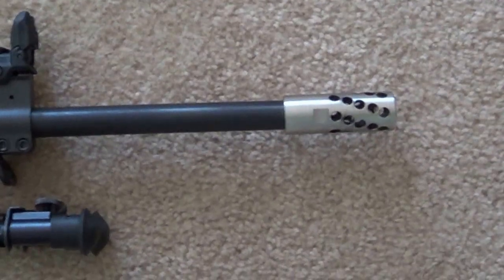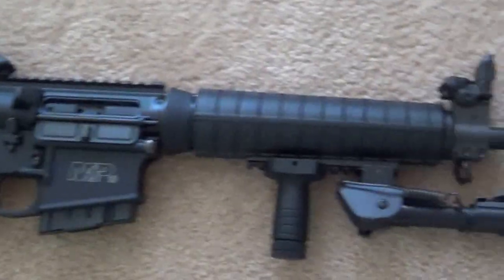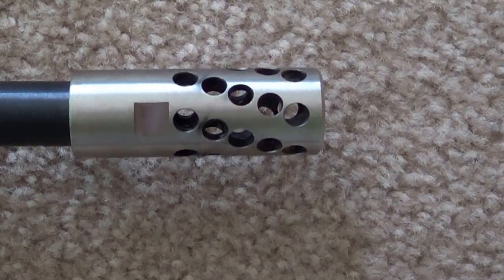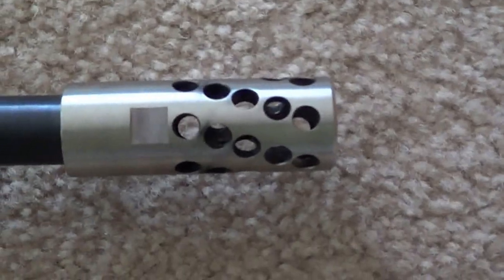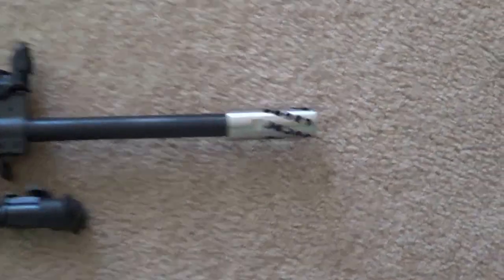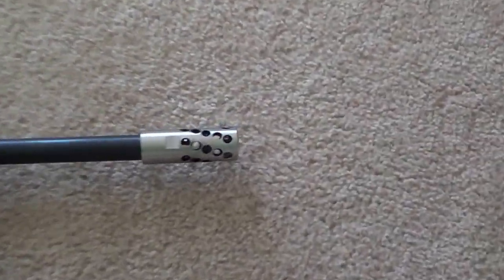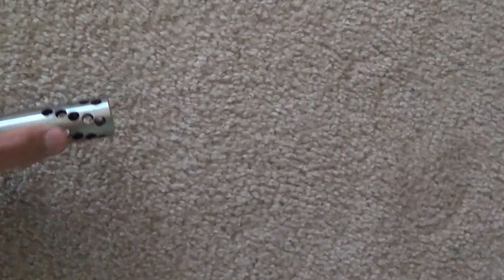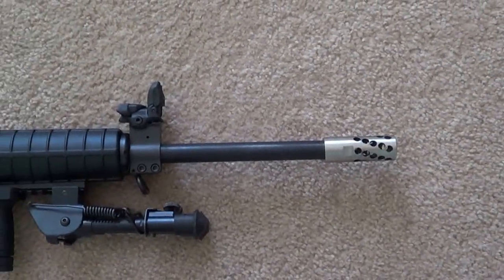Smith & Wesson M&P 10 Heli-Port Muzzle brake